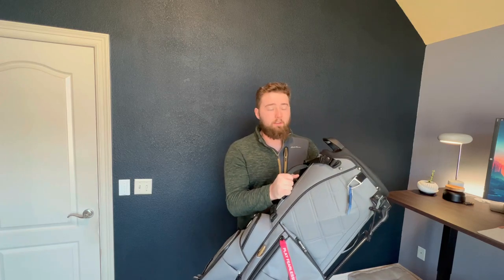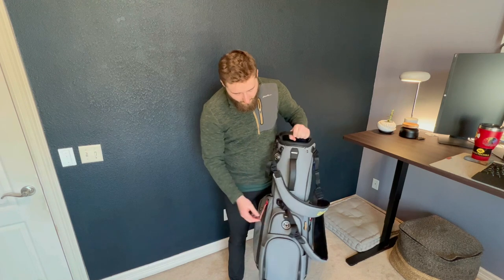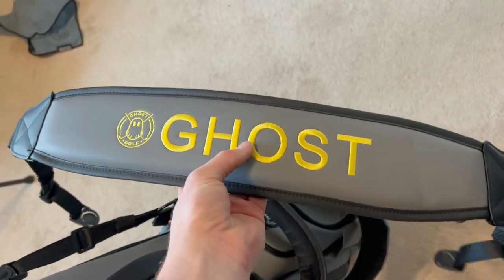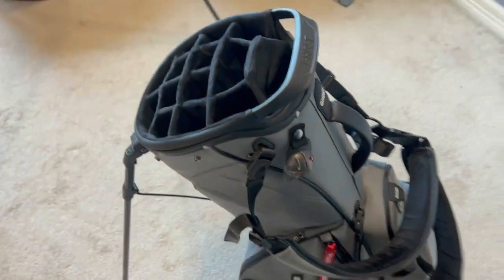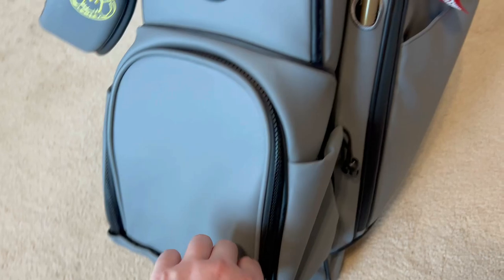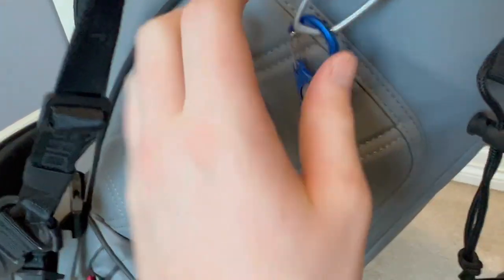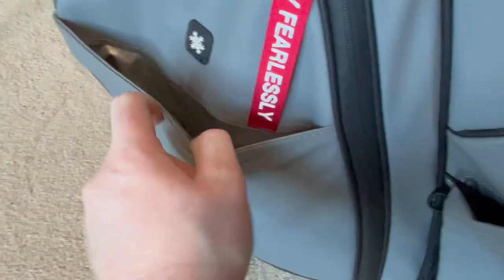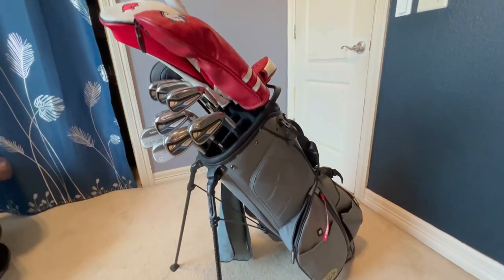GHOST GOLF BAG REVIEW - Anyday Maverick Bag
This is the review for the Ghost Golf, Anyday Maverick golf bag. This is a premium golf bag that I've been using for about 6 months and 20 or so rounds of golf. There are a ton of premium features and I personally love the design. This is not a sponsored video and the opinions are my own.

RealwithRyan.com